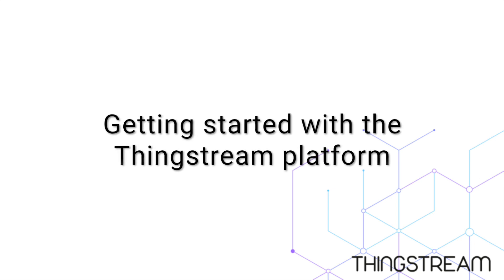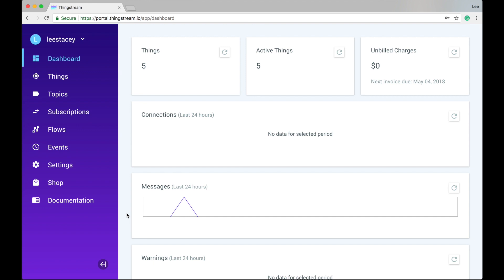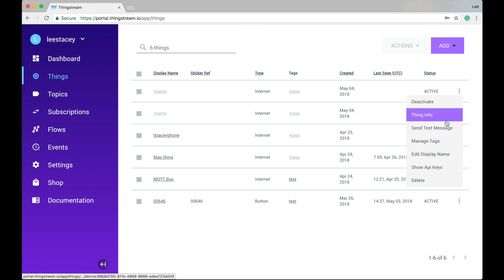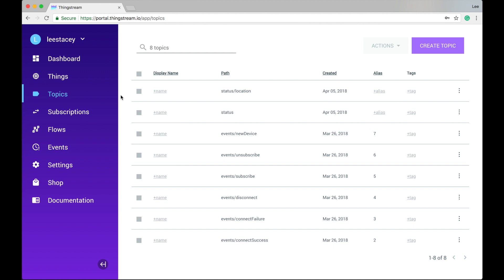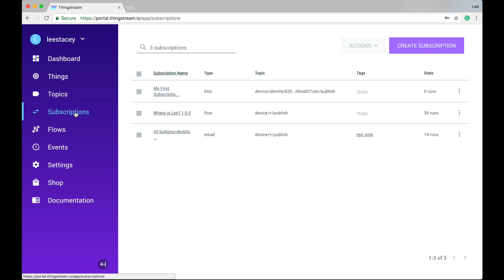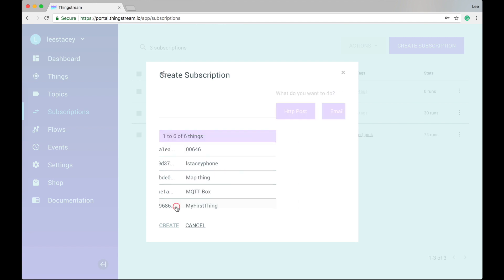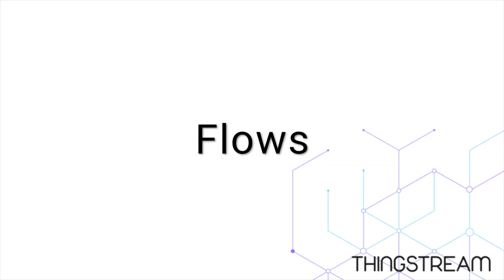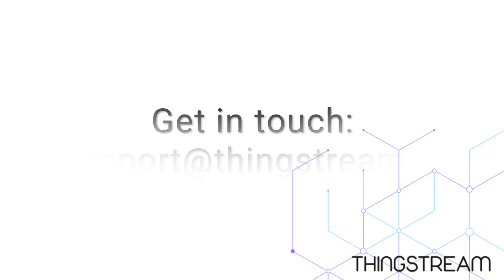Thingstream IoT Connectivity Platform Introduction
Find out how to connect your devices to the Internet of Things with this virtual walkthrough of the Thingstream IoT (Internet of Things) connectivity platform.

Thingstream’s intelligent Global Connectivity Platform provides low power, low cost, ubiquitous IoT connectivity via MQTT over GSM.

The secure, out-of-the-box IoT connectivity solution leverages the globally-available GSM network to offer immediate, global IoT connectivity that no other low power connectivity provider can today.

Thingstream specialises in helping simplify IoT connectivity, reducing costs and operational overheads in the delivery of an intelligent network of connected things.